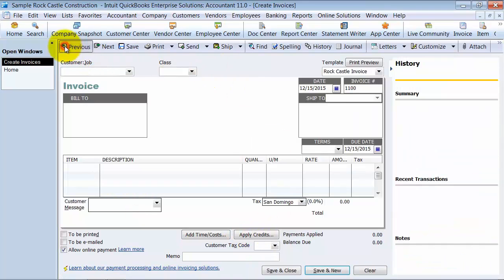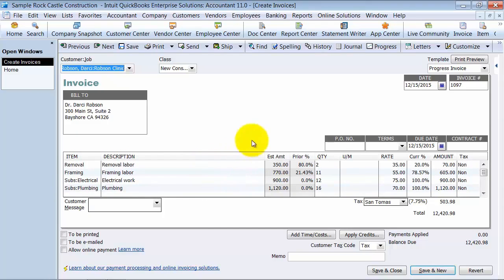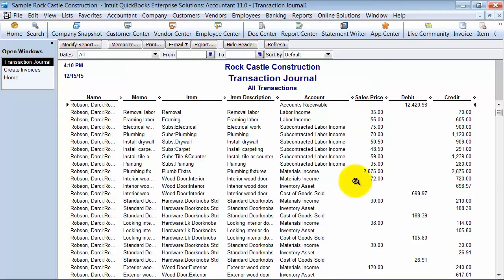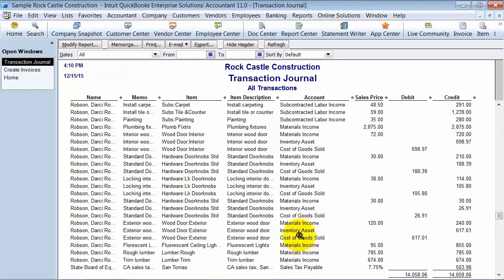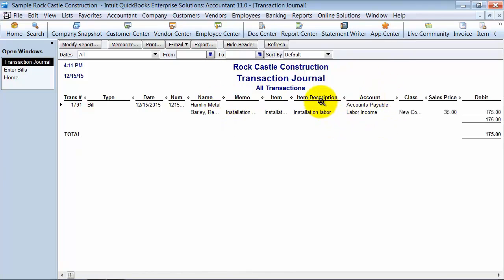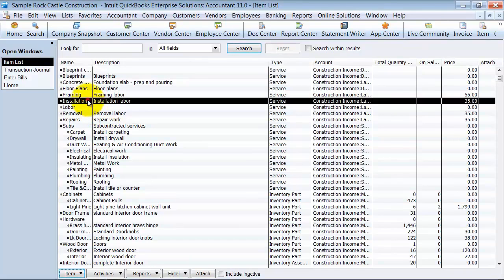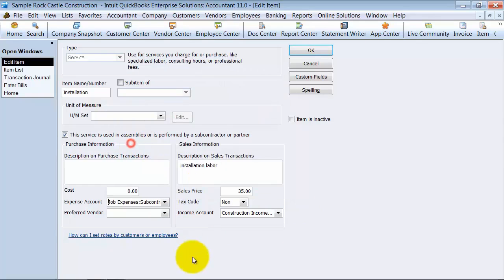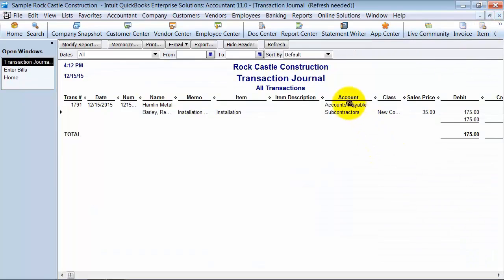QuickBooks - Transaction Journal 2011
Sometimes you have information that shows up on reports and you know it is not supposed to fall into that account, but you can’t figure out why it is there. This QuickBooks Training video shows you how to find the transaction journal to see what QuickBooks is doing behind the scenes on the transaction so you can figure out what needs to be changed. Interested in QuickBooks or need QuickBooks Help?